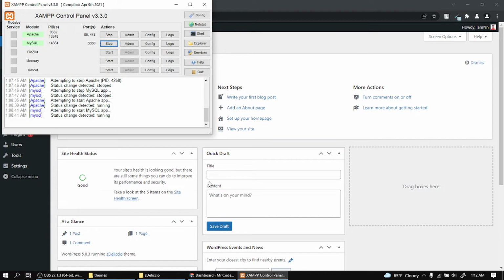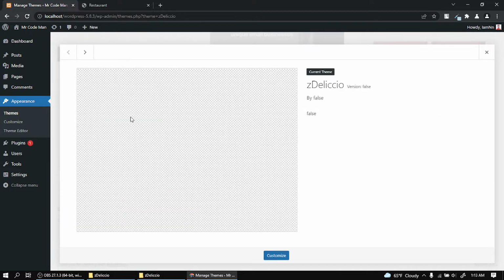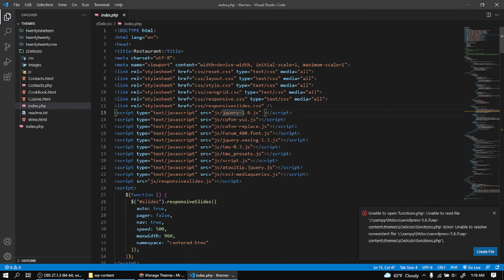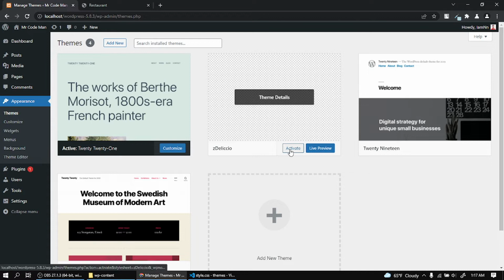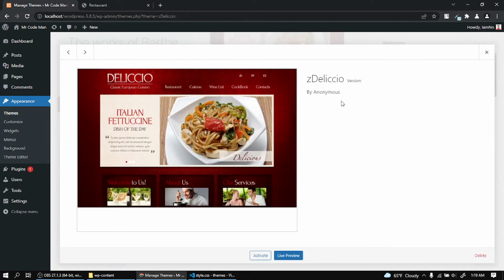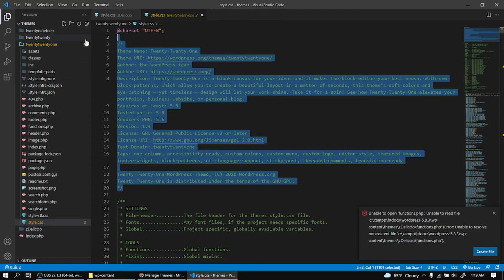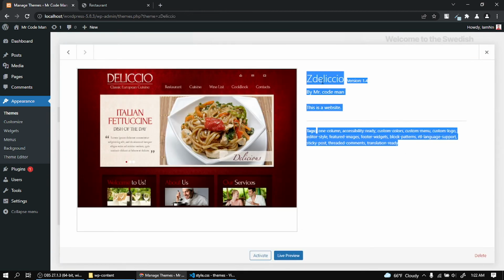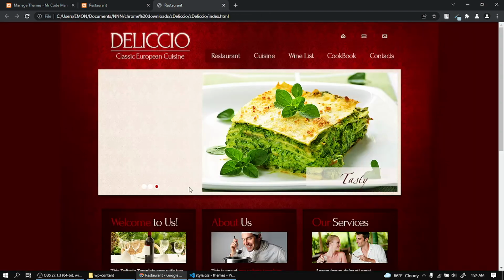custom theme activation | WordPress restaurant theme development tutorial [part 2]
In this video, I have discussed how to the restaurant HTML template to setup in WordPress themes folder and I have created index.php, style.css files to activate the theme. Than, I have done a screenshot thumbnail for showing on the WordPress theme image.
The Html template is a restaurant portfolio template. This video is a part of WordPress theme development tutorial and another part videos will be start when this video end.
Hope you will enjoy the video and learn how to convert HTML template to  WordPress theme.